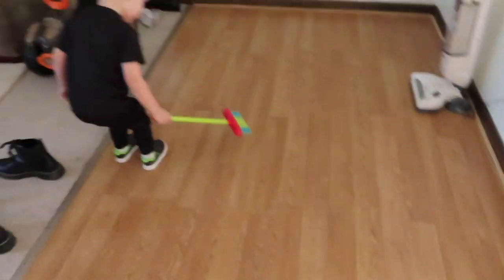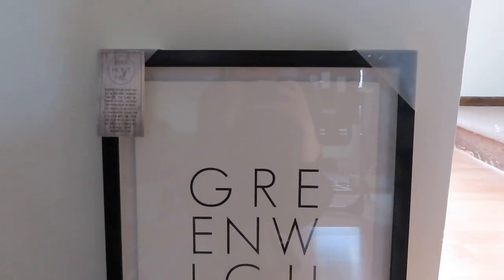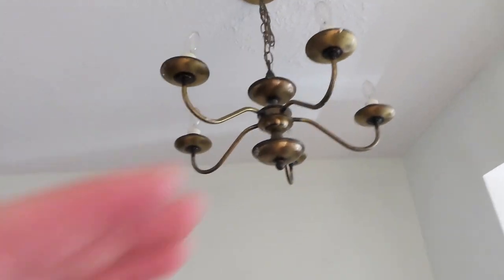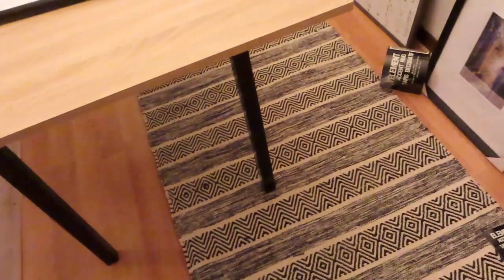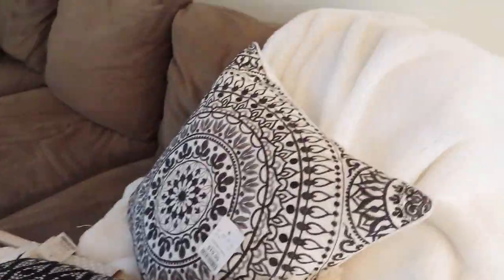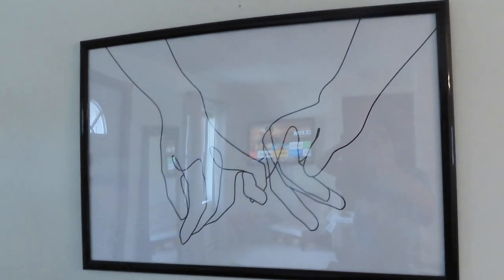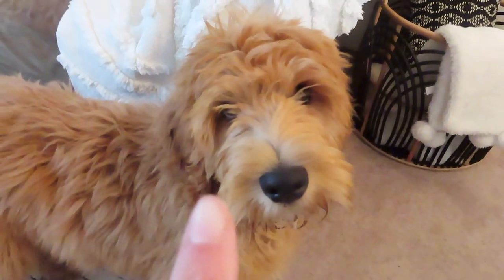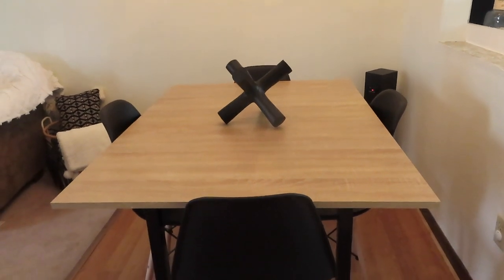DINING ROOM MAKEOVER!! | decorate my dinning room with me 2020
hi guys!!! I finally decorated my dining room after 7 months of living here!! how do you guys like it? if you guys have any suggestions, as always leave them down in the comment section below!